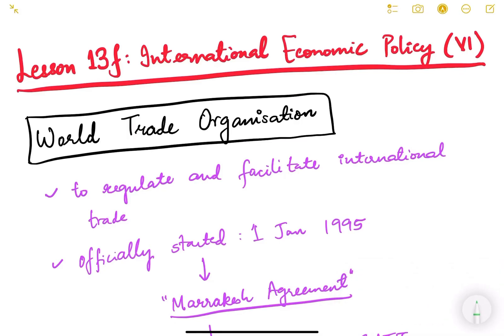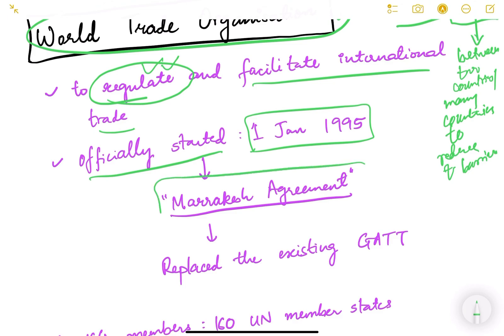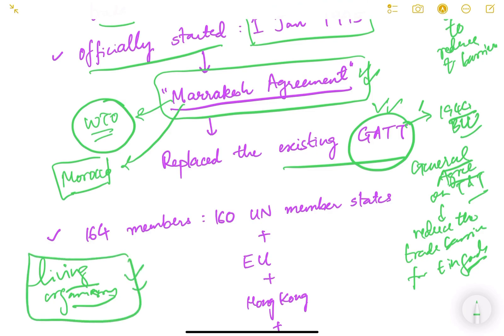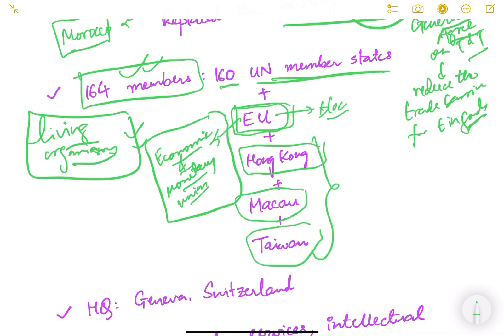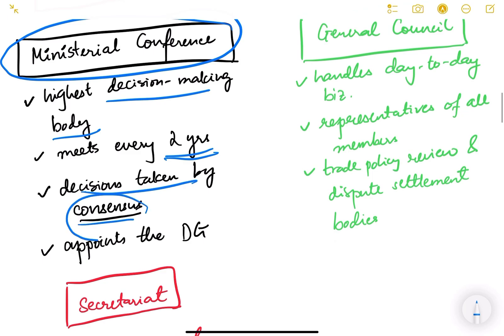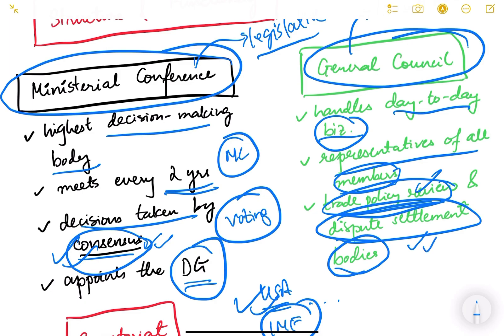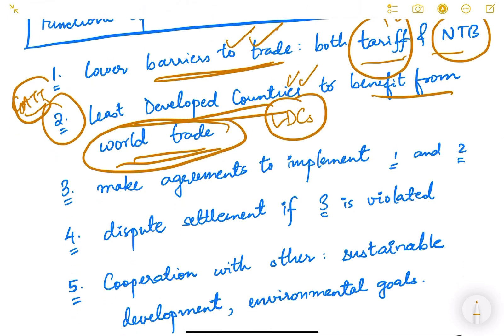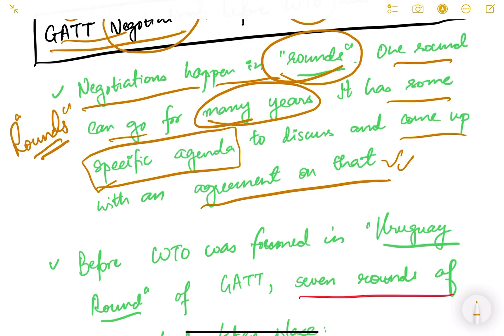UPSC Prelims Economy Lesson Series. Lesson 13f: International Economic Policy (VI).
In this video, we will start the topic of World Trade Organisation. We shall learn about how WTO was formed, how is it structured and what are its main objectives.